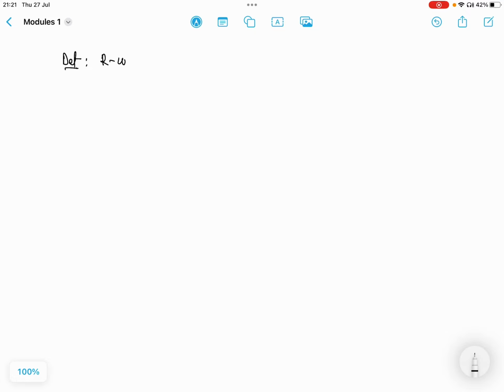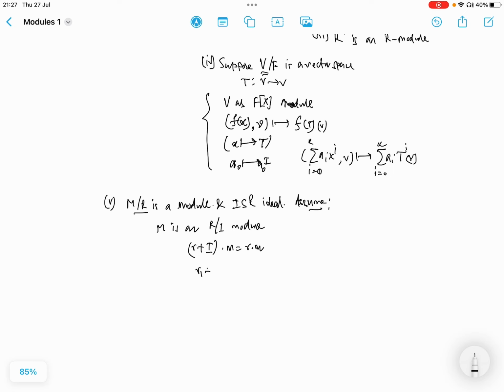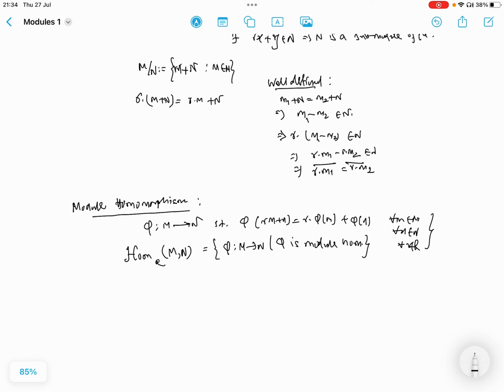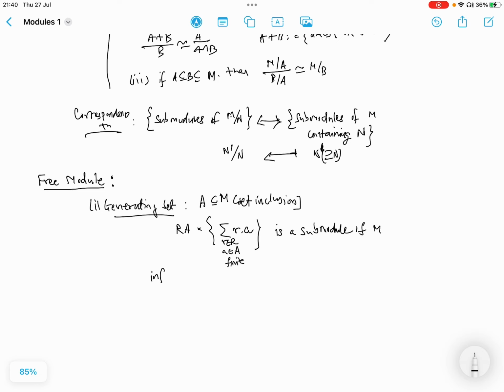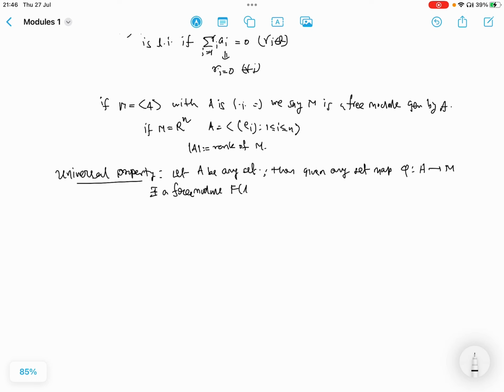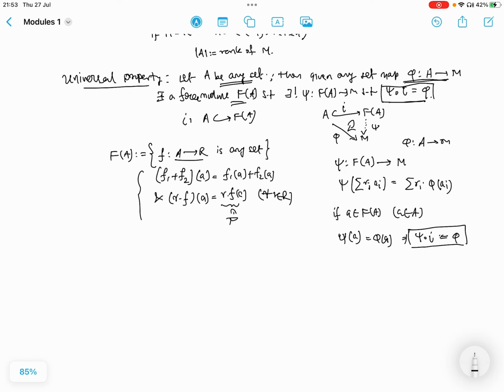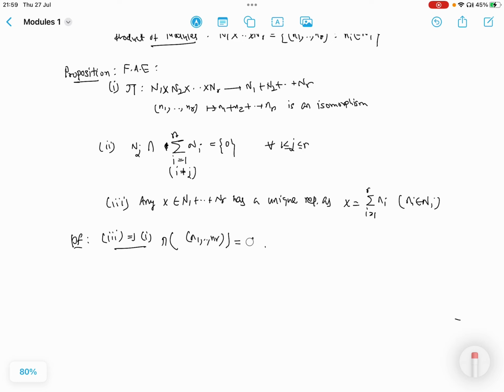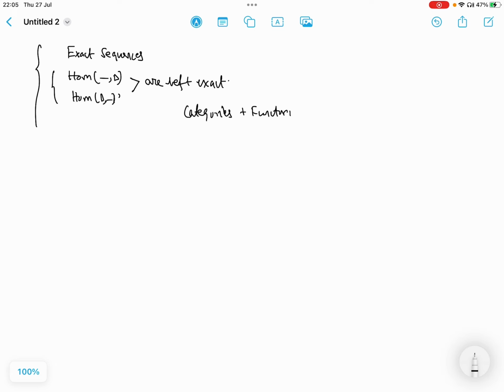Module Theory 1 ( Modules, SubModules , Module Homomorphisms , Free Modules)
Here I have covered module , submodule , module homomorphisms and isomorphism theorems .